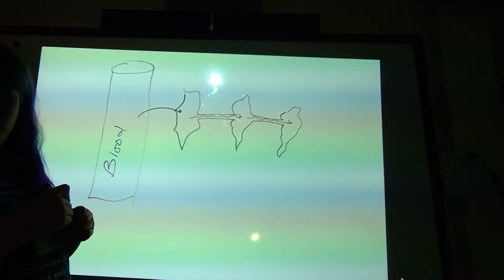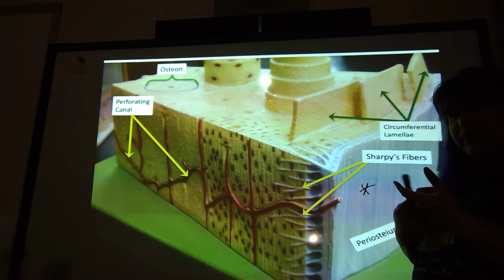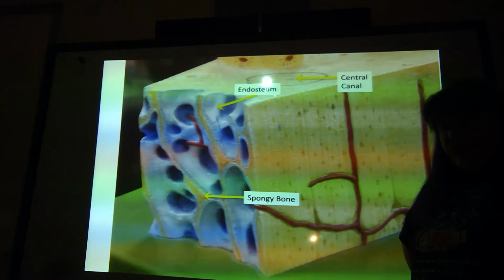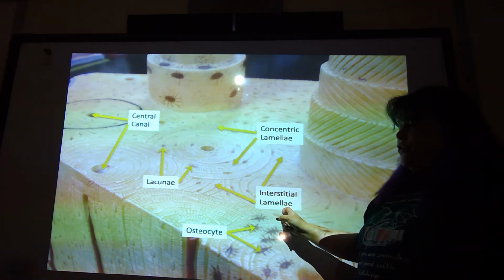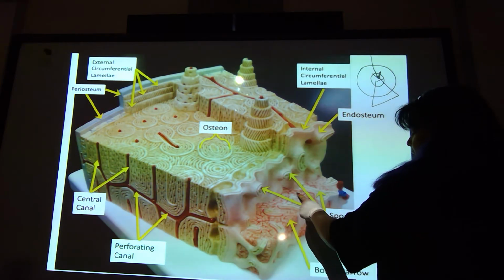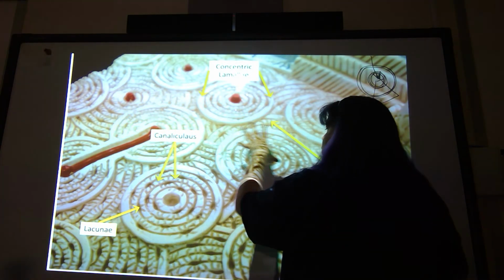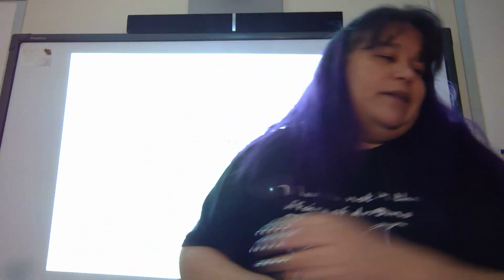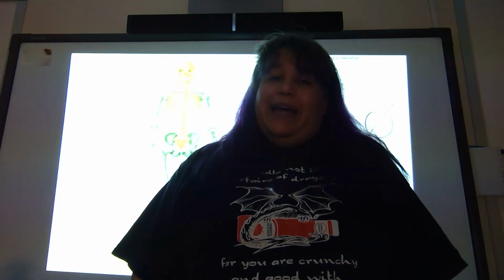AP1 Lab Skeletal System Microanatomy Part 2